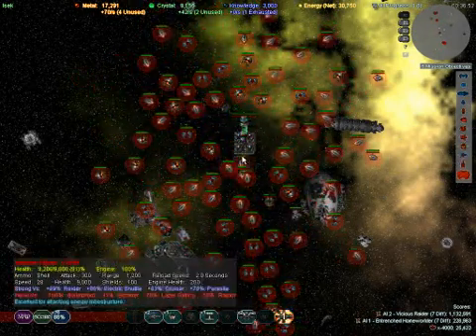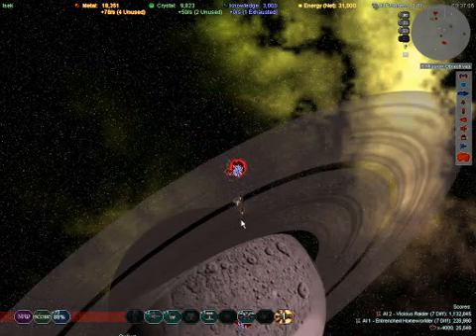AI War - Attacking Enemy Planets (Part 3 of 3)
Video tutorial for AI War: Fleet Command, an RTS game by indie developer Arcen Games.  Covers fleet production, attacking a neighboring enemy planet, simultaneously defending the player's main planet, and strategies for expansion in the early game.

The AI The demo is free, but the full game is $20.  Still quite a steal compared to other RTS games of similar scope (most of which are $50-$60).